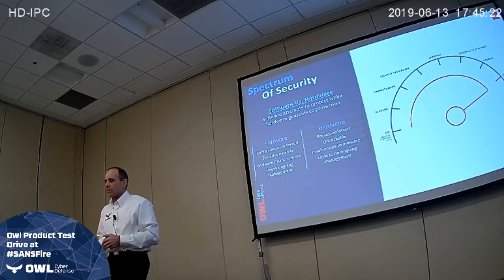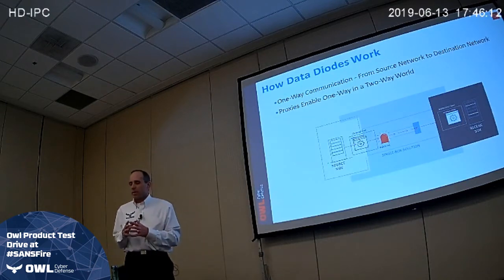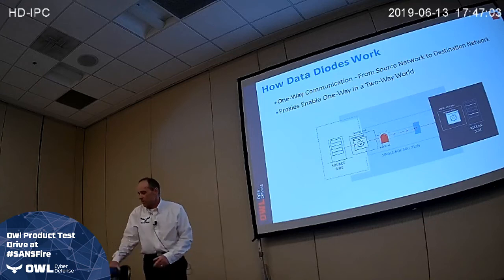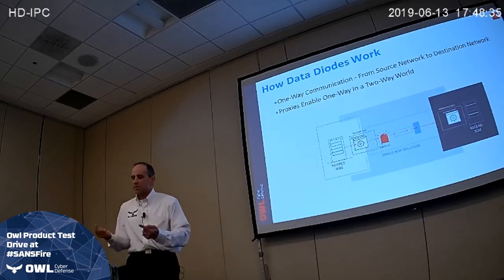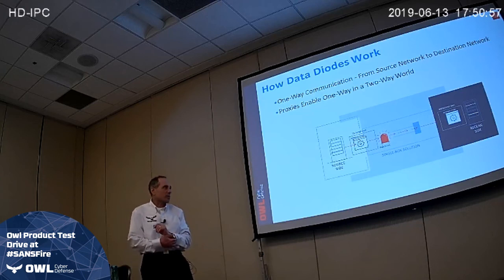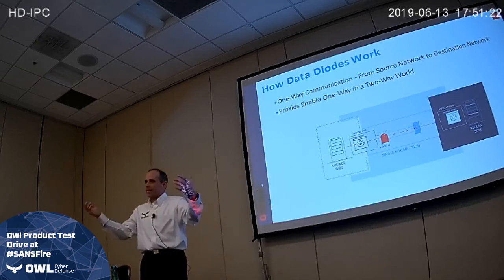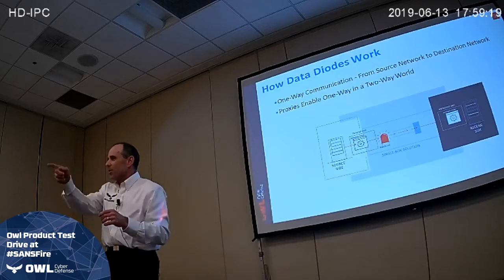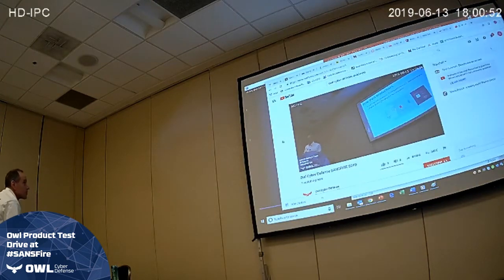Owl Cyber Defense SANSFIRE 2019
Owl Cyber Defense SANSFIRE 2019 Product Demo IP Camera